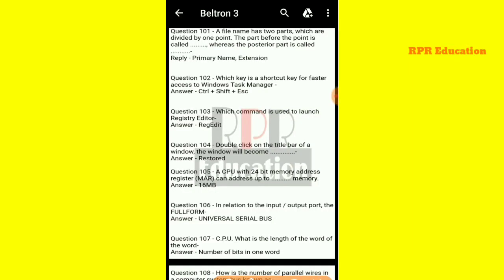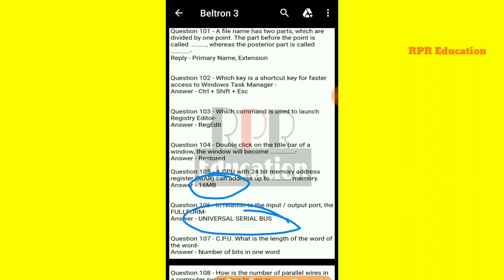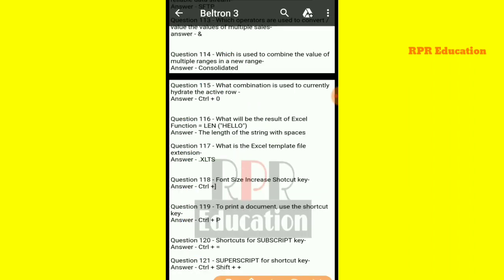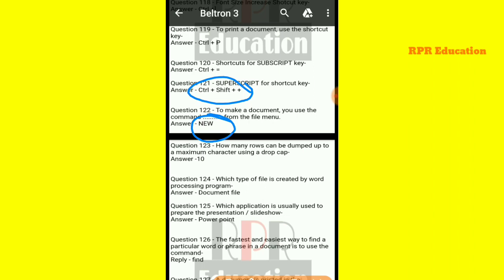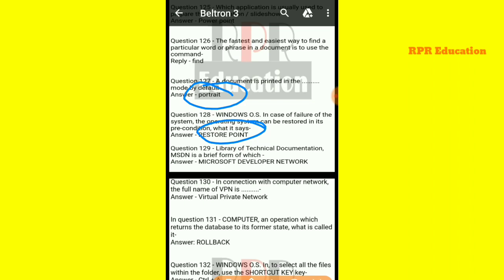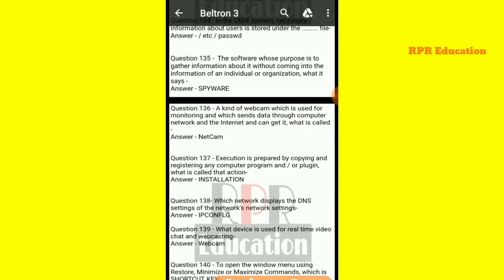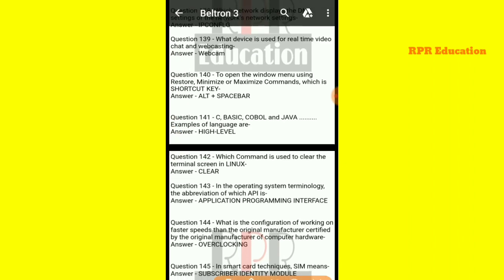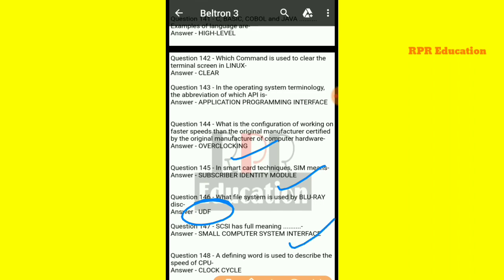Beltron DEO Full Preparation Part 3 ( Computer Basic Special- Examination 2019